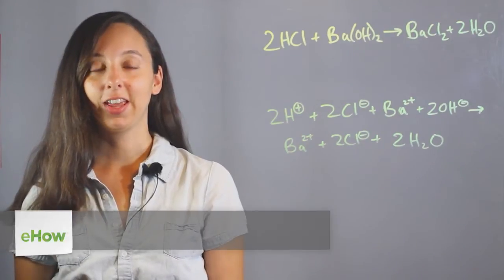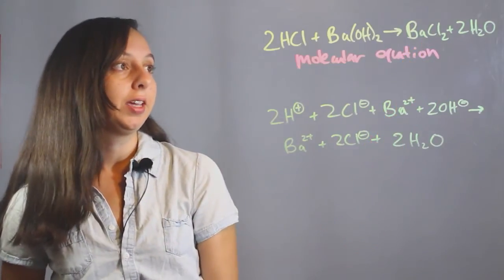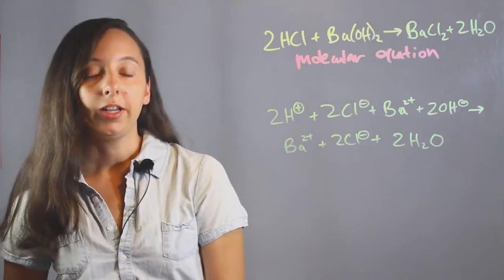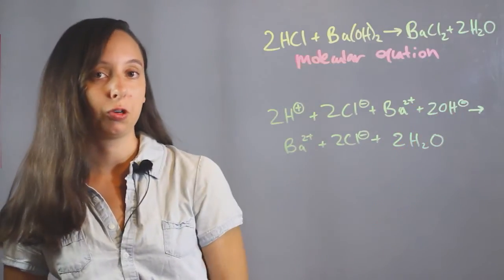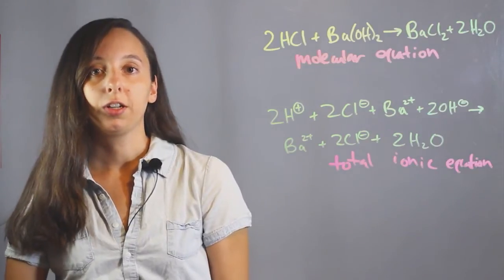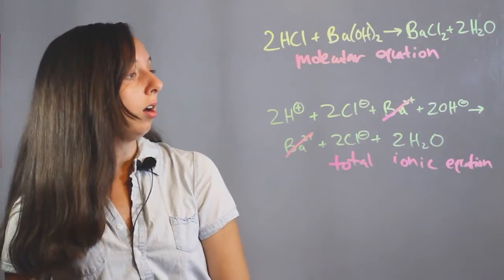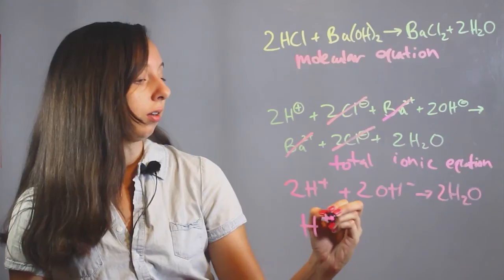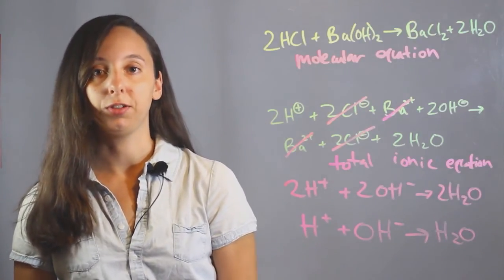How to Write Net Ionic Equations for Acid Reactions : Chemistry Lessons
Writing writing net ionic equations for acid reactions, you're going to want to pay close attention to elements that are changing. Write net iconic equations for acid reactions with help from an experienced chemistry professional in this free video clip.

Series Description: Chemistry plays a very important role throughout our daily lives, even in ways you might not realize. Find out about chemistry with help from an experienced chemistry professional in this free video series.